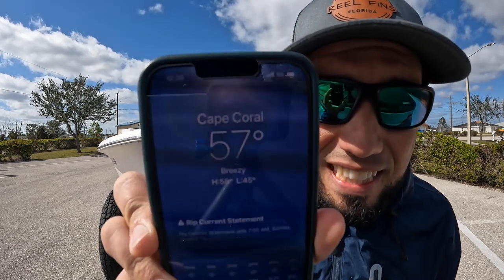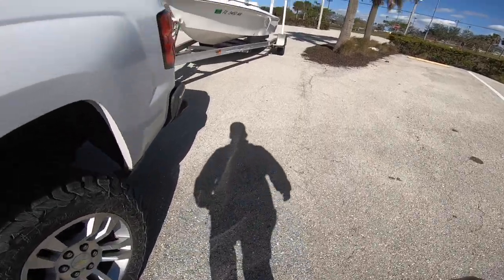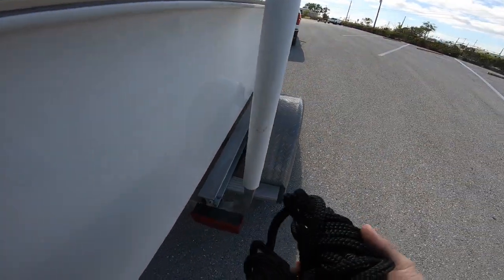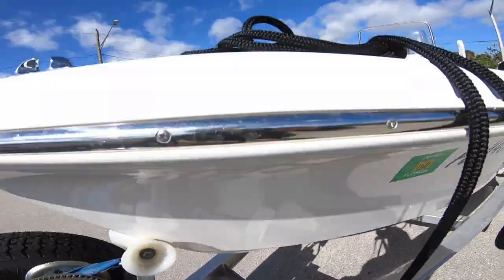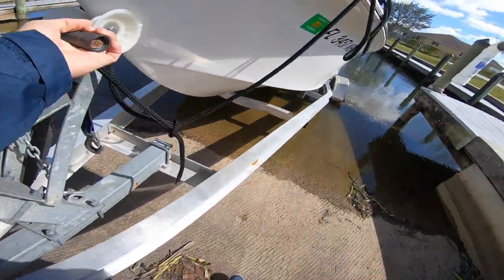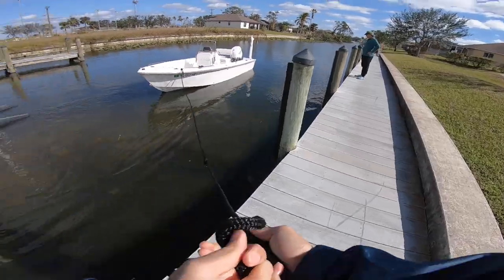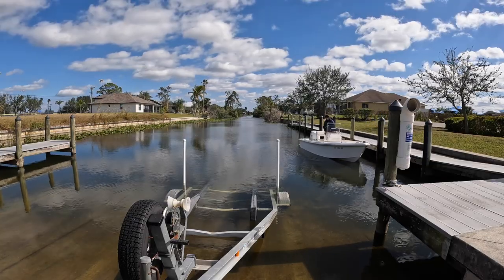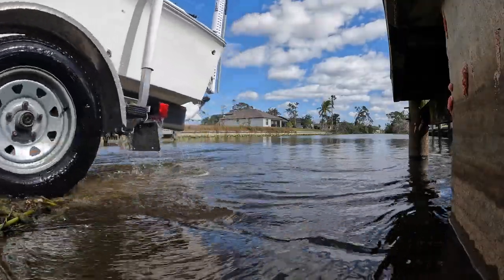How to Launch a Boat by Yourself | SOLO Boat Launch | How To Launch A Boat at the BOAT RAMP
FISHING
Penn Clash Reel
Daiwa BG Reel
Native Slayer Propel 13 Kayak
Kayak Paddle
Kayak PFD
Boat Thrash Can
Fishing Boots
Rain Jacket

CAMERA GEAR
GOPRO Chest Mount
GOPRO Jaws
Big Camara
Big Lens
Pelican Case

Get out there and enjoy some time on the water.